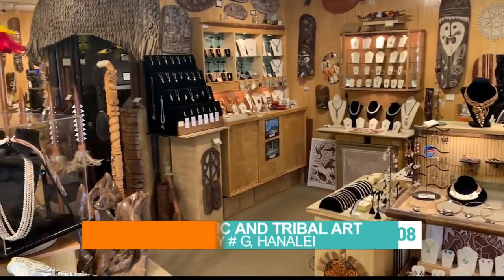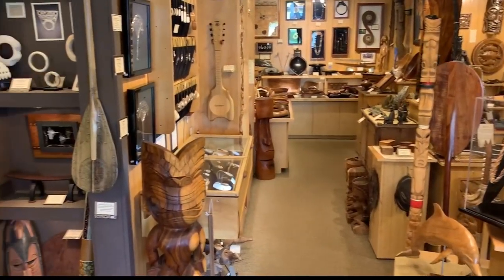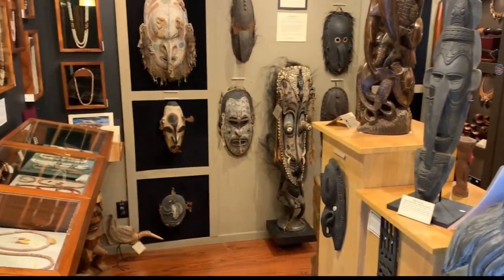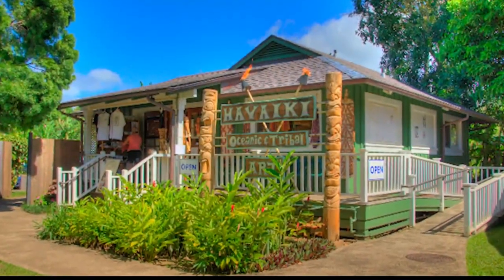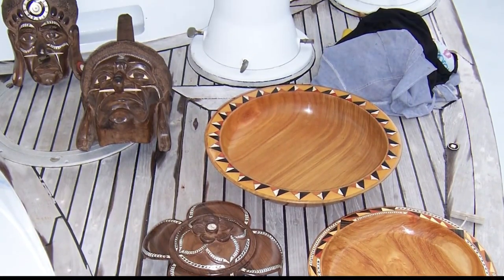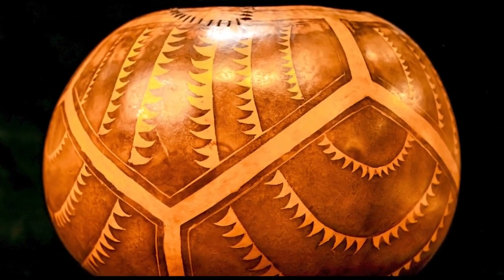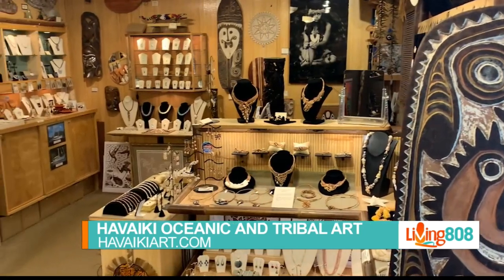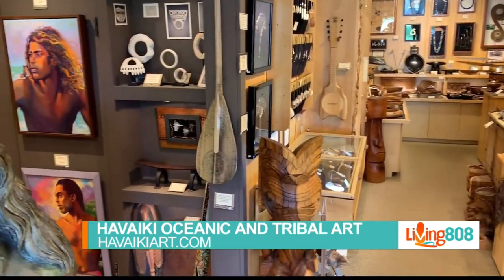The Story Behind Havaiki Oceanic and Tribal Art Gallery